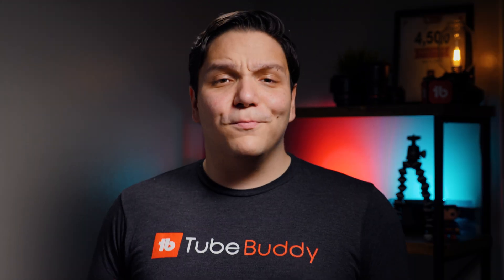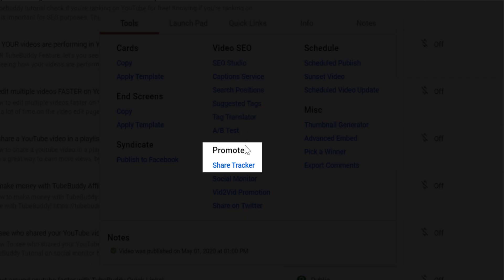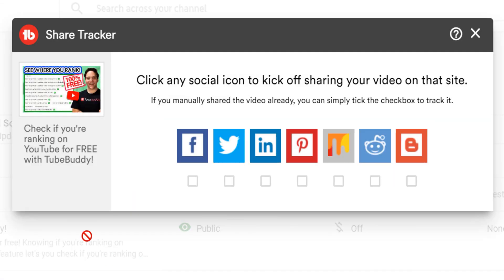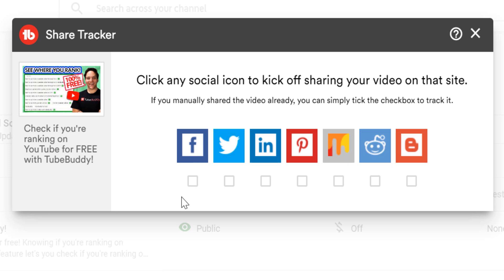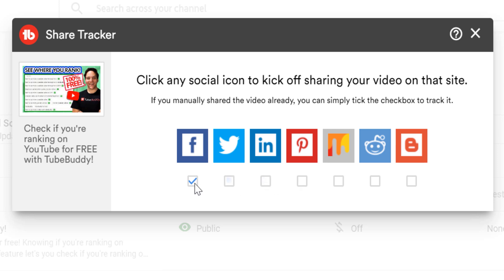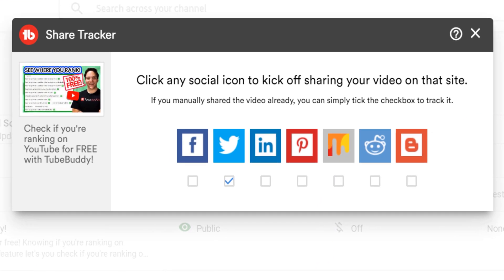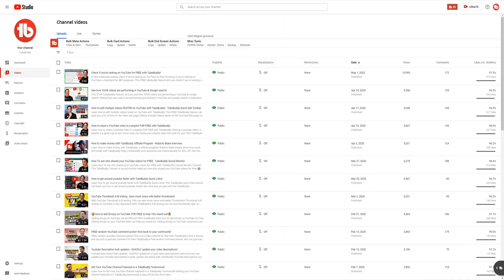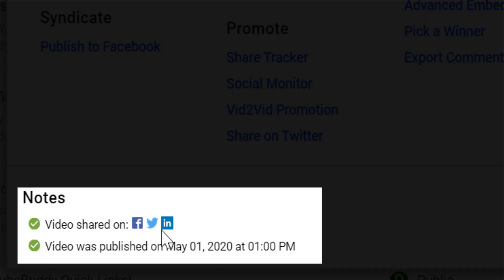How to share and track your YouTube videos for FREE! - TubeBuddy Share Tracker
Learn How to share, promote, and track your YouTube videos for free! When you share, promote, and track your YouTube videos it's a great way to earn more views! Learn how to share/promote your YouTube videos for free with Tubebuddy's FREE Share tracker!

00:00 - 00:29 - How to share and track your YouTube videos for FREE! - TubeBuddy Share Tracker
00:29 - 01:47 - Getting started with Share Tracker!
01:47 - 02:01 - Question: What platform would you like to see added to the Share Tracker?

Today

We hope you give it a try and remember, it's free to install
Today